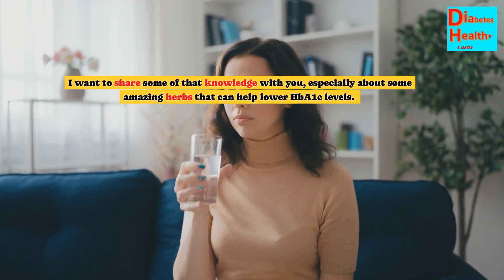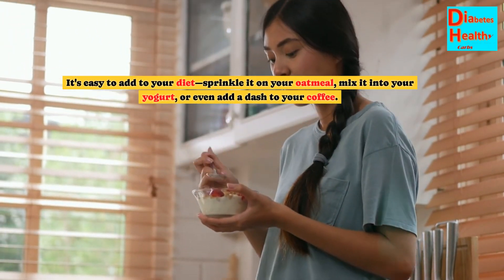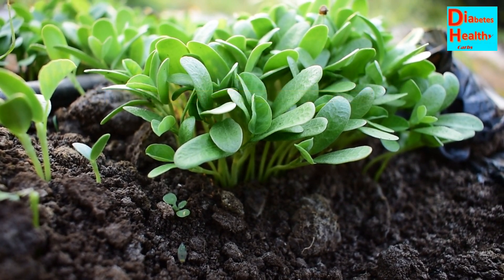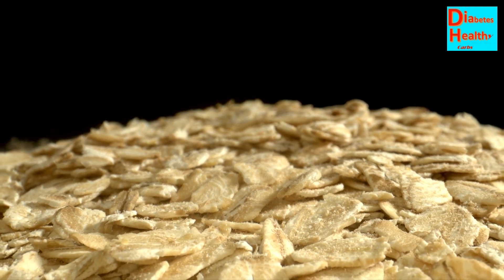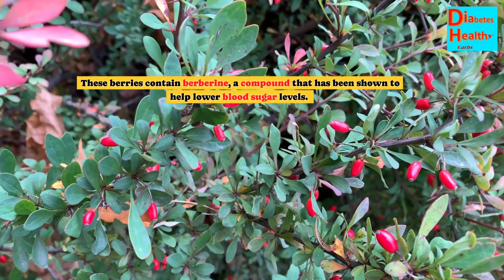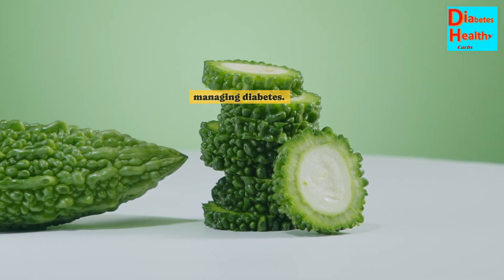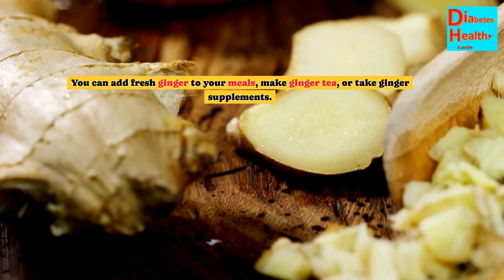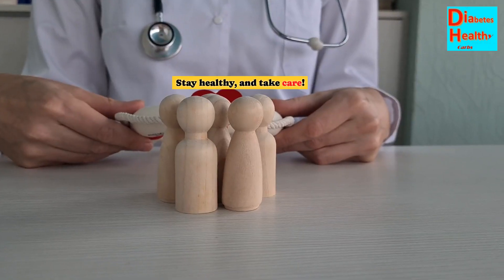🔥 Boost Your Blood Sugar Health With The Power Of Herbs! Herbs Can Help Manage Blood Sugar (hba1c)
Fenugreek seeds are another fantastic herb for managing diabetes. These seeds have been used in traditional medicine for centuries. A study found that taking 10 grams of fenugreek seeds daily can significantly reduce fasting blood glucose and HbA1c levels. You can soak the seeds in hot water and drink the water, or you can grind them into a powder and add them to your meals.
You might know aloe vera as a remedy for sunburn, but it can also help with blood sugar control. Aloe vera has been shown to improve glycemic control, which can help lower HbA1c levels. You can find aloe vera juice in health food stores, but make sure to choose one that's safe for internal use.
For more detail about Fenugreek see the link above.

Secret Herbs for Better HbA1c

Nigella sativa, also known as black seed or black cumin, is another herb that can help manage diabetes. Studies have shown that it can improve blood sugar levels and reduce HbA1c. You can take it as an oil or in capsule form, and it's also available as seeds that you can sprinkle on your food.
See the Video link above for more detailed information black cumin

Astragalus membranaceus is a herb used in traditional Chinese medicine. It's known for its immune-boosting properties, but it can also help lower blood sugar levels. You can find astragalus in supplement form, and it's often used in teas and soups.
Barberry is a shrub that produces bright red berries. These berries contain berberine, a compound that has been shown to help lower blood sugar levels. You can find barberry supplements in health food stores, or you can use the dried berries in teas and recipes.
Gymnema sylvestre is an herb that's been used in traditional Indian medicine for centuries. It's known as the "sugar destroyer" because it can help reduce sugar absorption in the intestines. Studies have shown that it can help lower HbA1c levels. You can find gymnema in supplement form, and it's also available as a tea.
Bitter melon might not be the tastiest herb, but it's very effective in managing diabetes. It contains compounds that act like insulin and help
Lower blood sugar levels. You can find bitter melon in supplement form, or you can cook with the fresh fruit. It's often used in Asian cuisine.